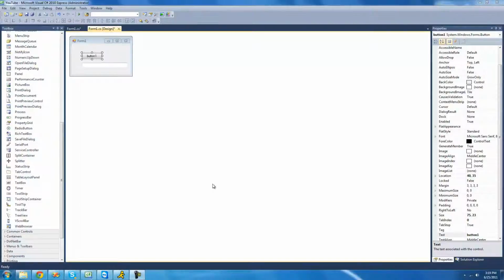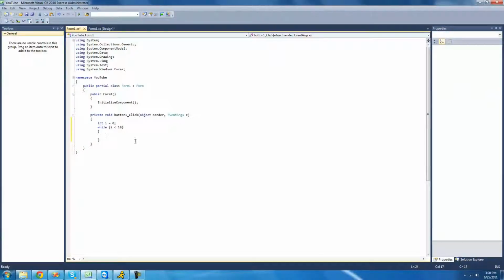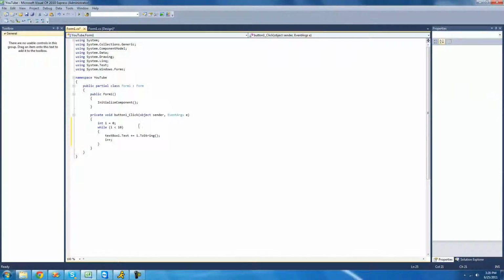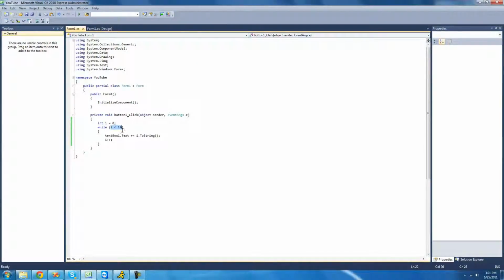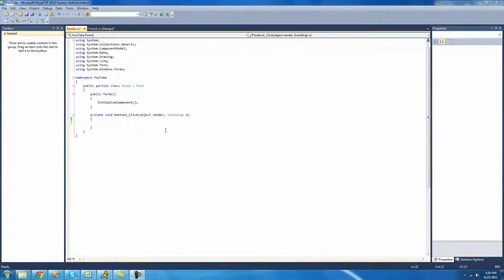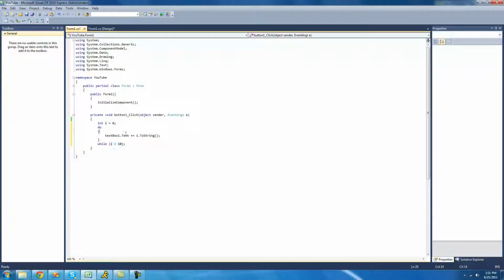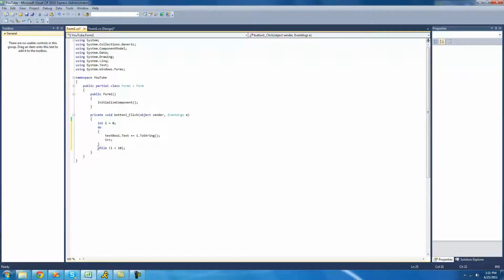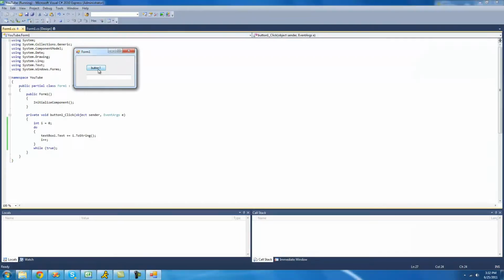C# Beginners Tutorial 14 Do and Do While YouTube